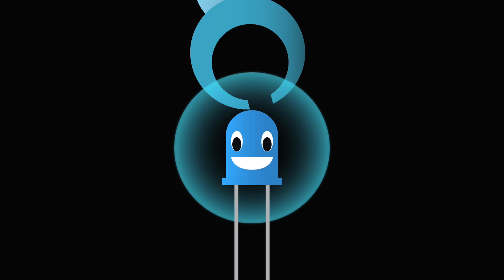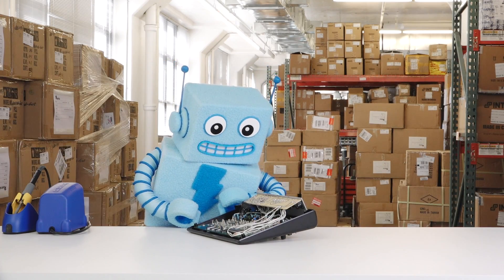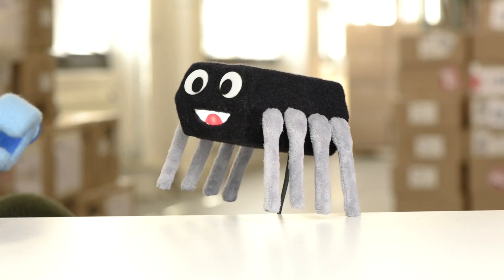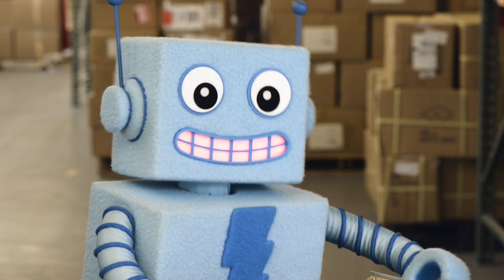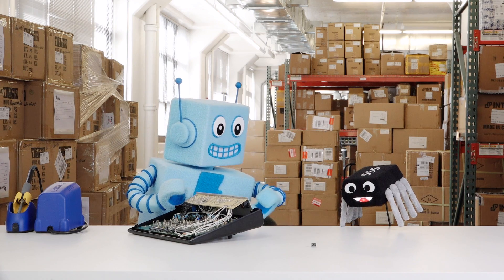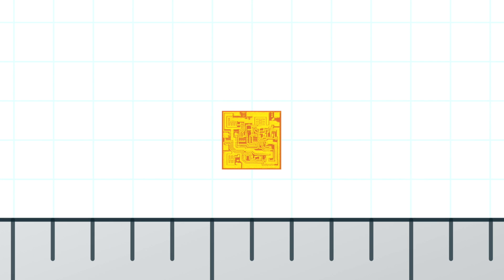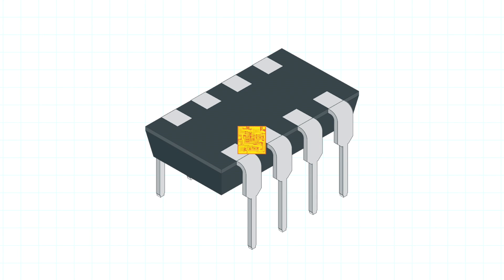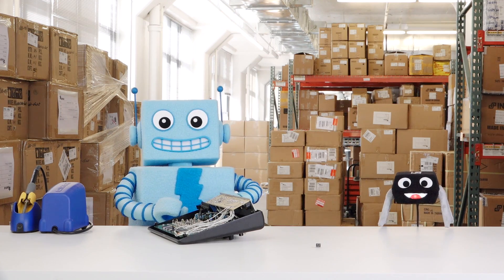Circuit Playground: I is for IC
Adabot meets a new friend and learns why ICs are amazing things!